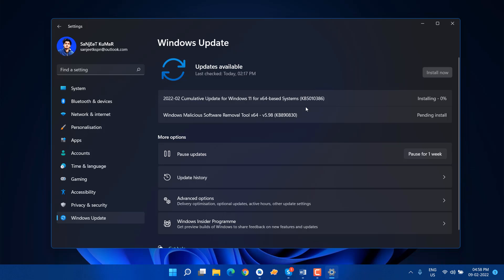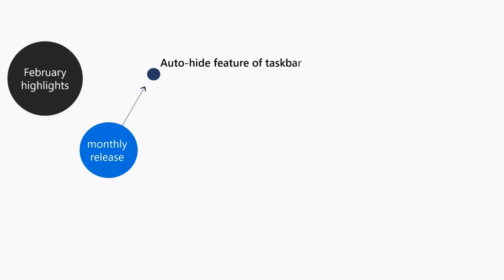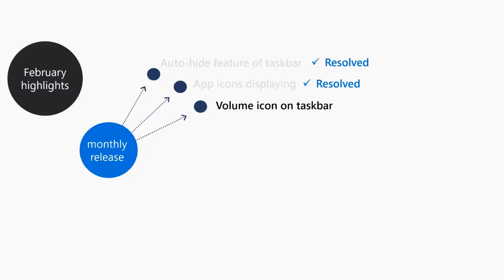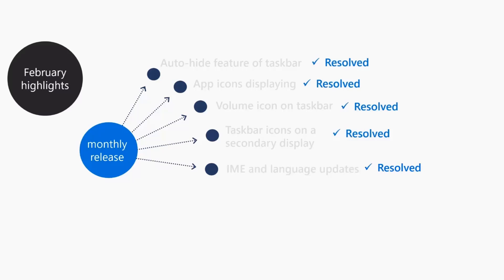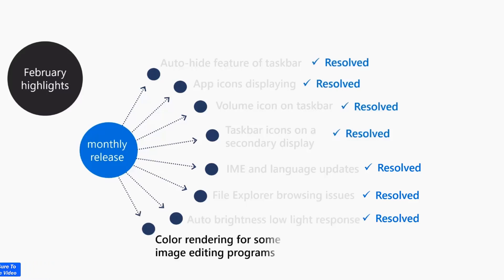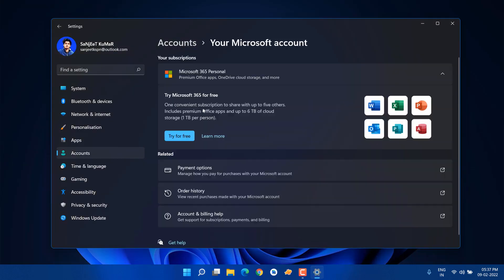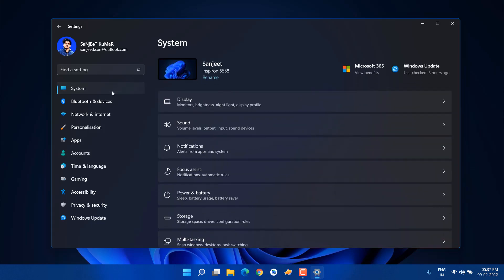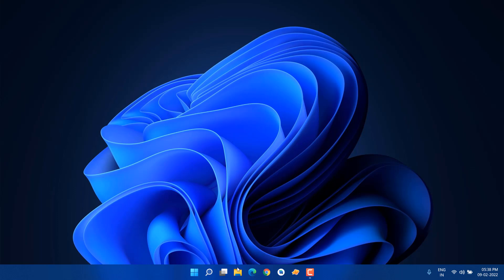Windows 11 Update With Speed Boost (Update Now!) | 2022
Windows 11 Update (KB5010386) Speed Boost (Update Now!) | 2022
Windows 11 KB5010386 was released with a speed boost and more
February 8, 2022—KB5010386 (OS Build 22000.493)

✅ Music Credit
My PC Configuration Parts :
1). My PC Motherboard
2). CPU cooler liquid l240
3). My CPU
4). 32Gb RAM (4x8)
5). Gaming Cabinet
6). power supply 750w
7). 1tb hard disk for pc
8). 512GB nvme m.2 SSD
9). MSI RTX 3060ti Graphics Card
10). Best 32Gb pendrive